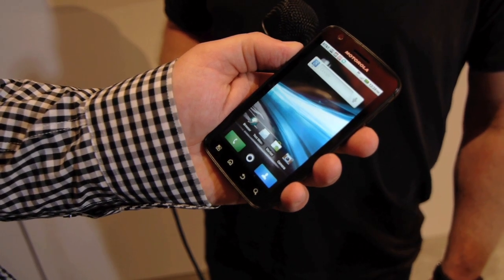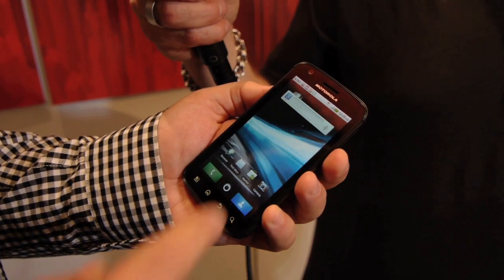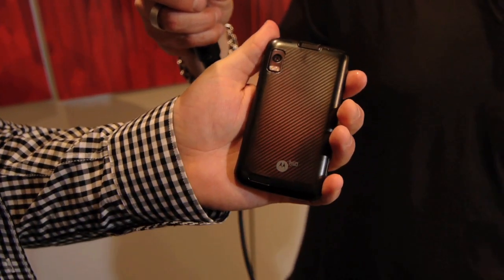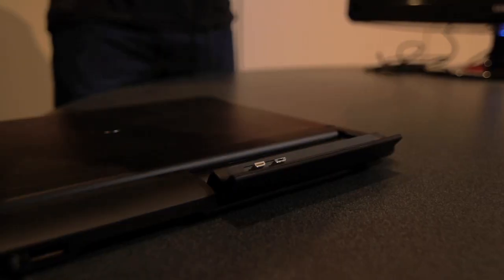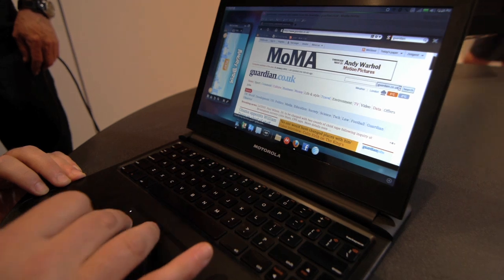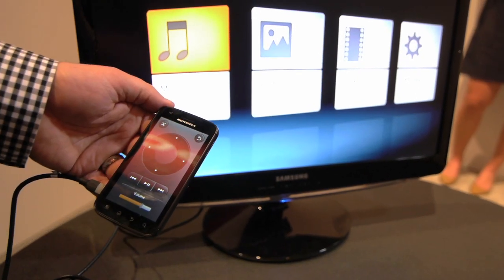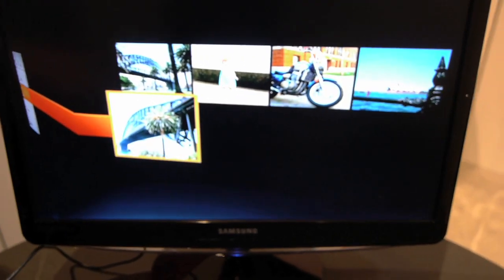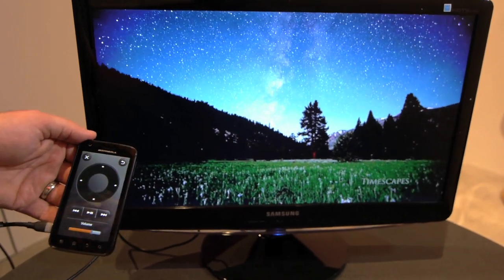CES 2011: Motorola's fast new Atrix smartphone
The 'world's most powerful smartphone' includes a HD camcorder and an intergrated fingerprint reader